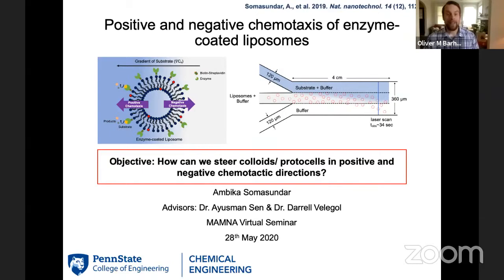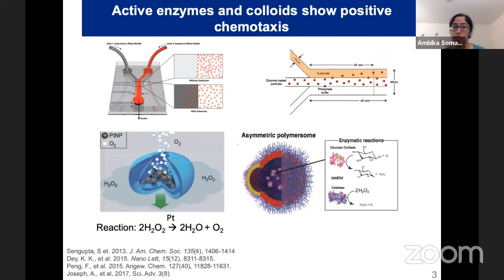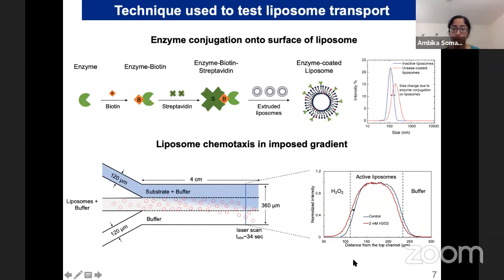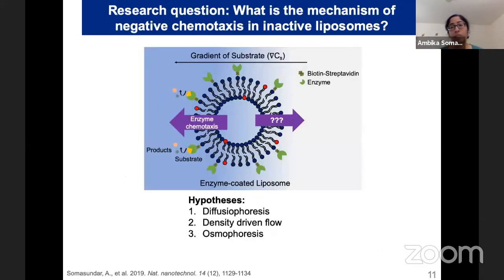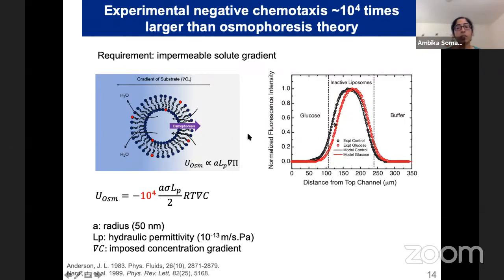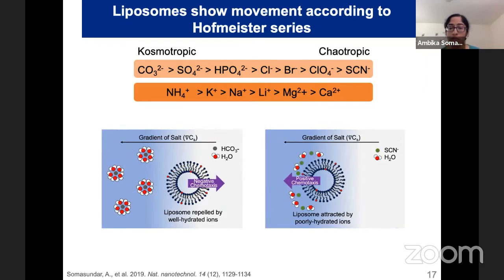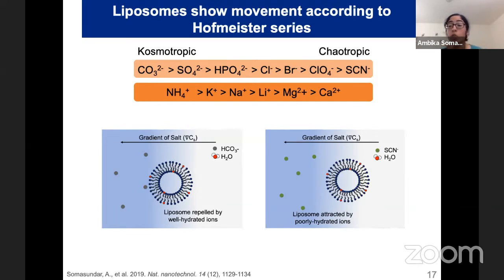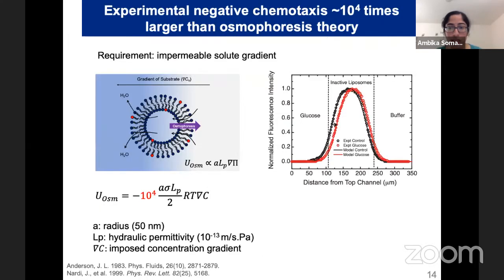Ambika Somasundar - “Positive&Negative Chemotaxis of Enzyme-Coated Liposomes” MAMNA Virtual Seminar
“Positive and Negative Chemotaxis of Enzyme-Coated Liposomes”
Ambika Somasundar, Pennsylvania State University

Ambika Somasundar is a 4th year chemical engineering graduate student working with Dr. Ayusman Sen and Dr. Darrell Velegol at Penn State.  Her research focuses on making colloids move and understanding why they move.  In this seminar, Ambika will discuss positive and negative chemotaxis (i.e., directional migration in response to chemical signals) of liposomal protocells based on the interplay between positive enzymatic catalysis-induced chemotaxis and solute-phospholipid interaction-based negative chemotaxis.  Controlling the extent of chemotaxis holds considerable potential for designing cell mimics and delivery vehicles that can reconfigure their motion in response to environmental conditions.